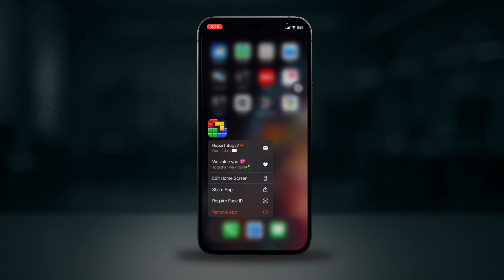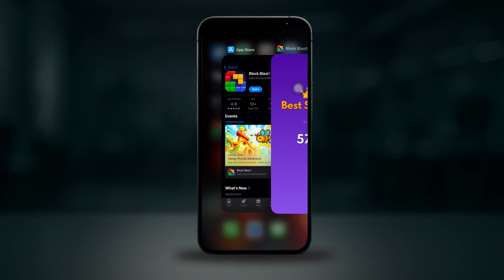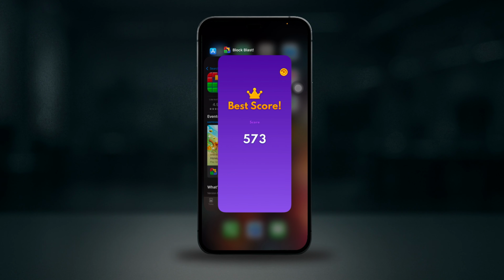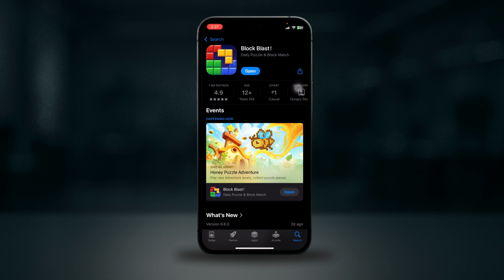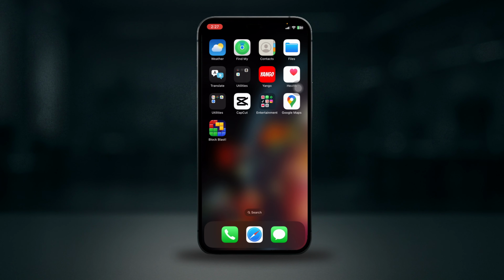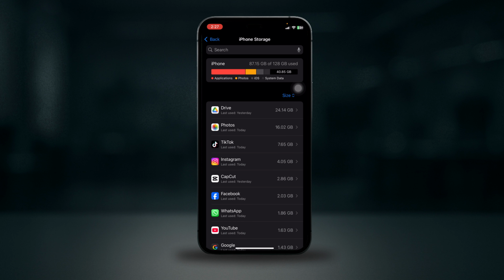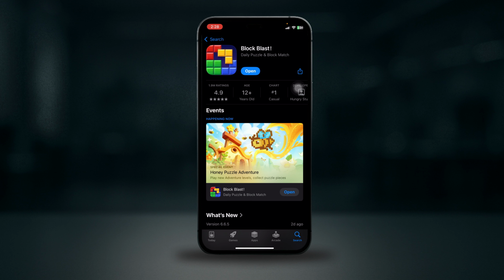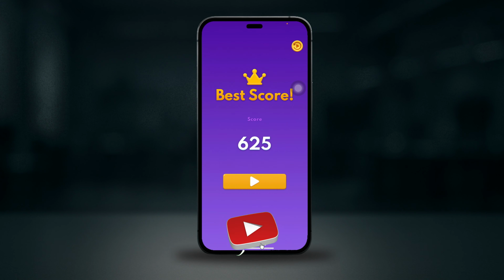How to Fix Block Blast App Crashing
Is Block Blast crashing on your Android or iPhone while playing? In this tutorial, I’ll show you safe and official ways to fix Block Blast app crashes. These steps help restore stable gameplay, prevent sudden app closures, and keep your progress intact.

What you’ll learn:

Common reasons why Block Blast crashes

How to clear cache, free storage, and restart your device

Steps to update or reinstall Block Blast safely

What to do if crashes continue despite troubleshooting